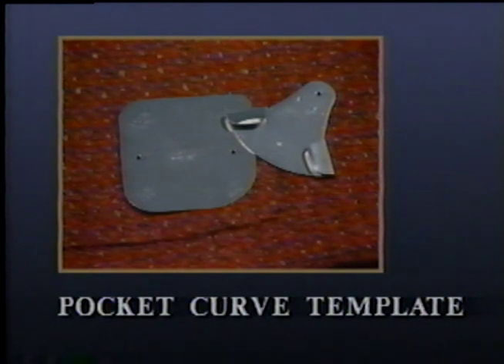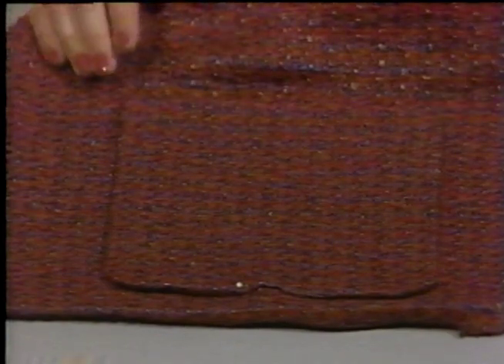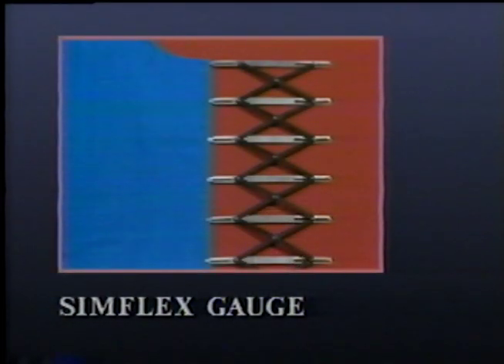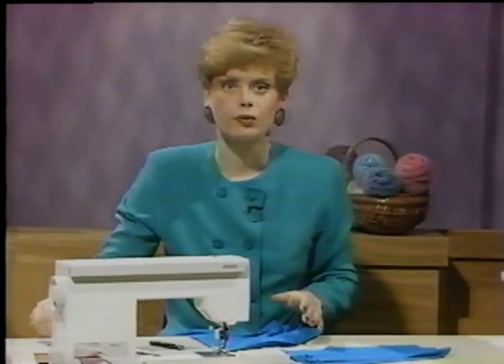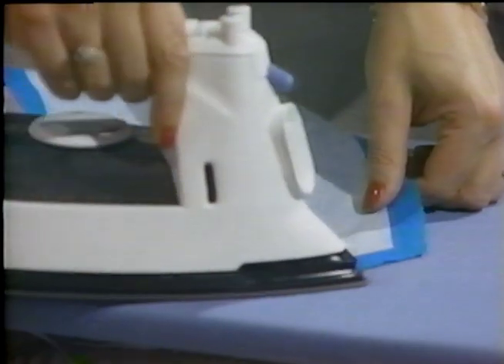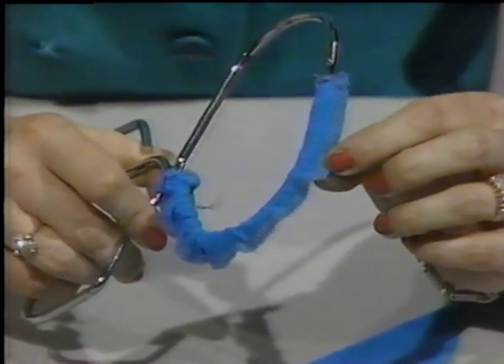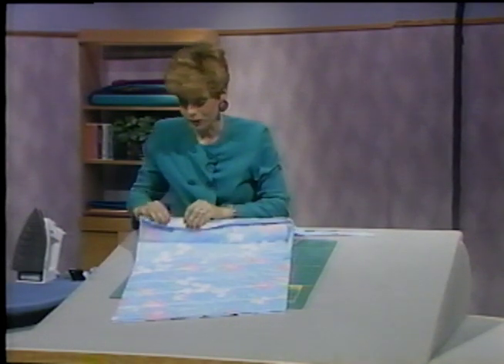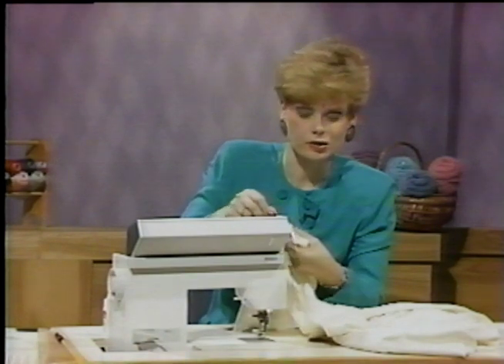Time Saving Tips HVS